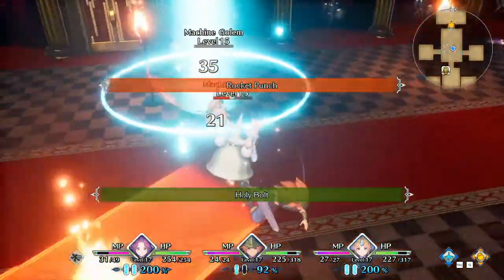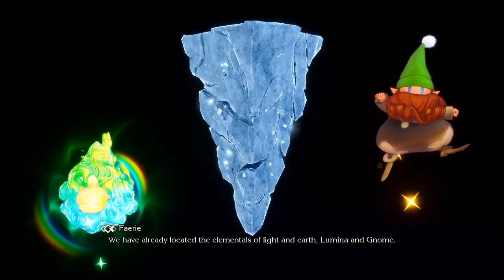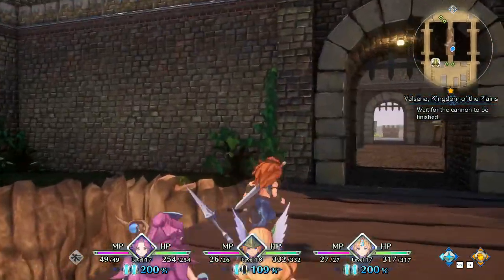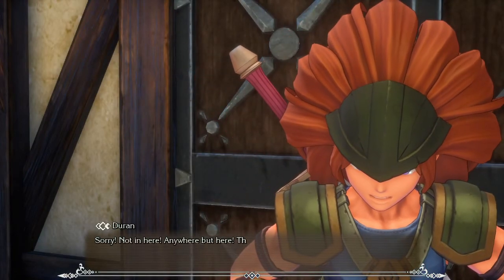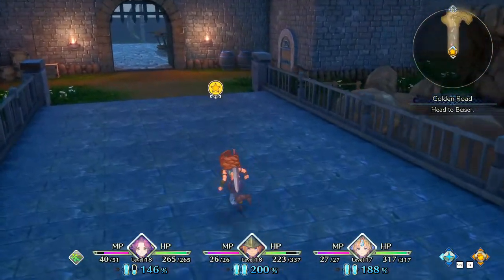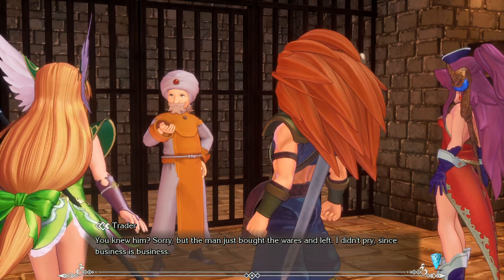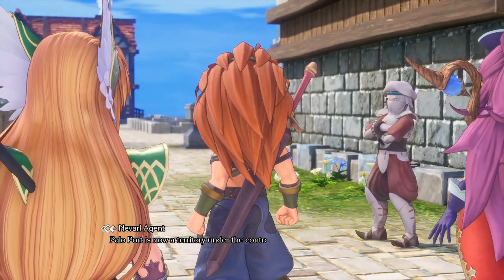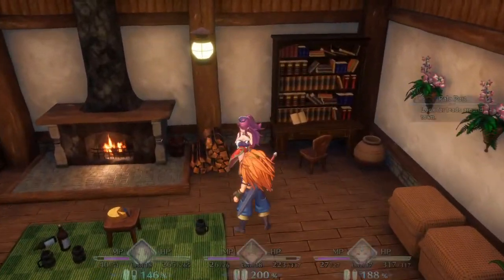Trials of Mana (2020 remake) Duran Playthrough #10 Let's Play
Defending Valsena before we make our way to Laurent.

This is my first attempt of doing a gameplay walkthrough on Youtube.

I'm playing Trials of Mana, the 2020 remake of Seiken Densetsu 3, which was originally released in Japan for the SNES in 1994. While a fan-made patched ROM with an English translation came out in 1999, the SNES-Version never saw an official release for western audiences in 2019, now the entire game is available as a remake for PC, Playstation 4 and the Switch.

Trials of Mana, and the entire Mana series, belong to Square Enix Holdings Co. Ltd.